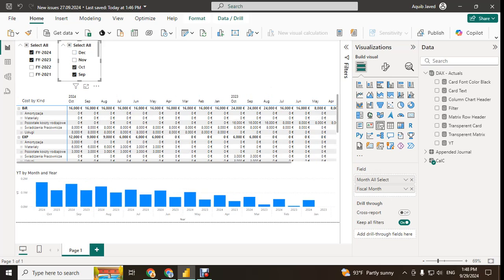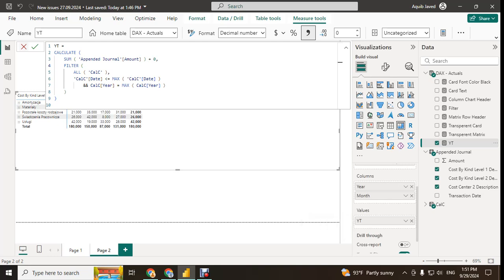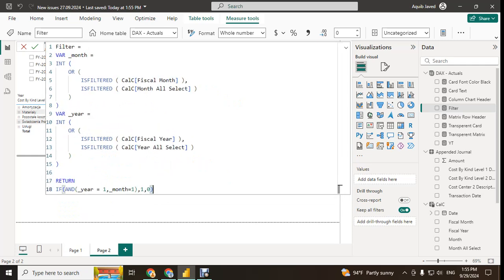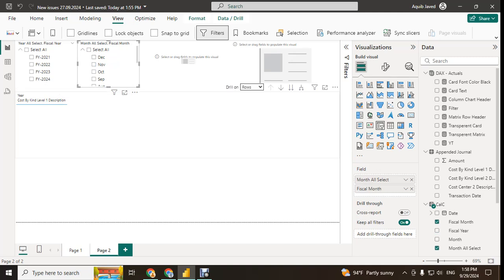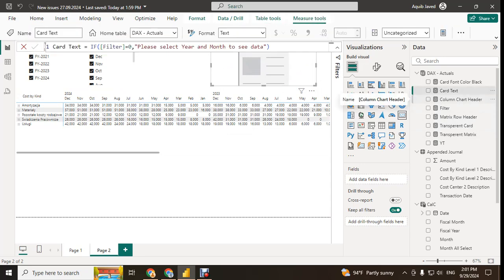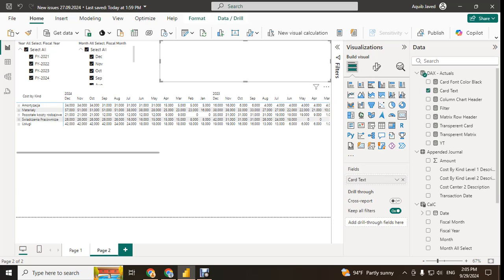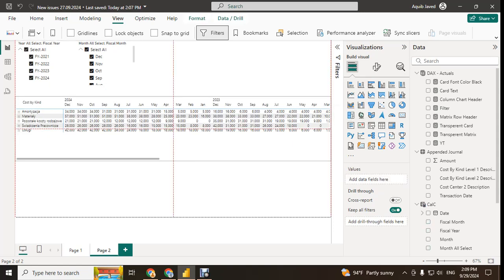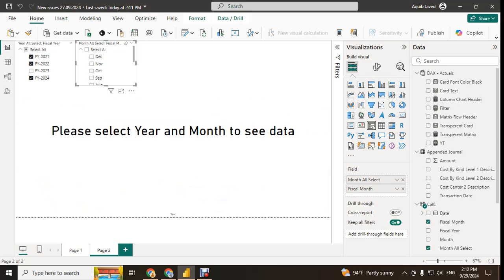Don't show data if nothing is selected PowerBI Slicer